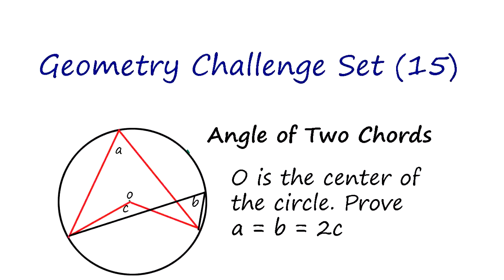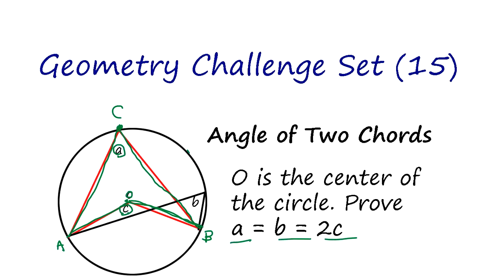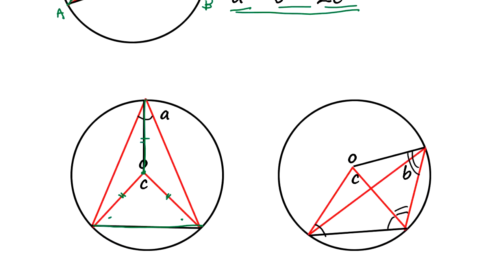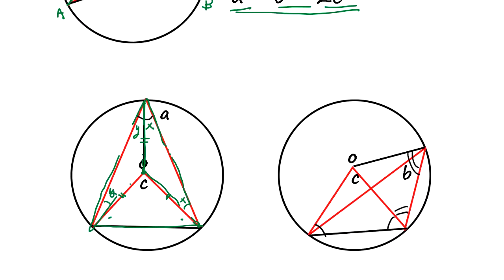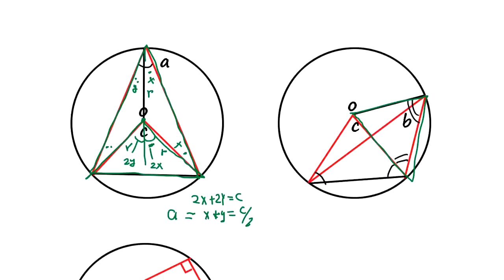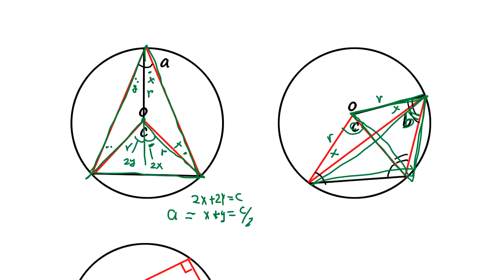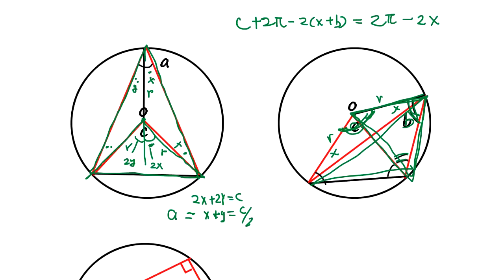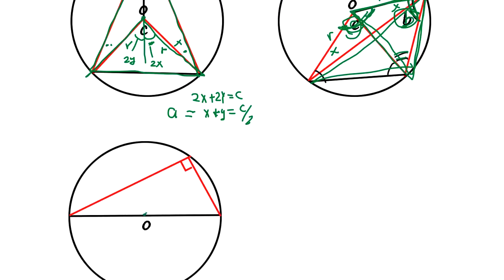Geometry Challenge (15) - Angle of two chords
Prove the angle between two chords is half of the angle made by radii